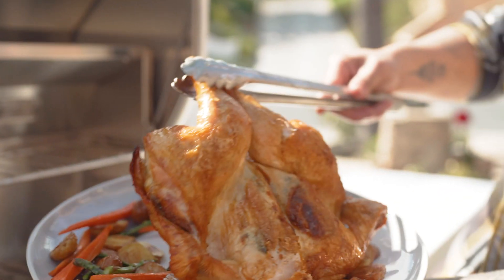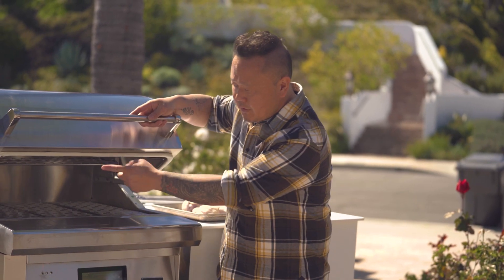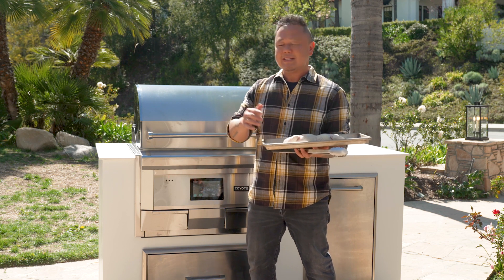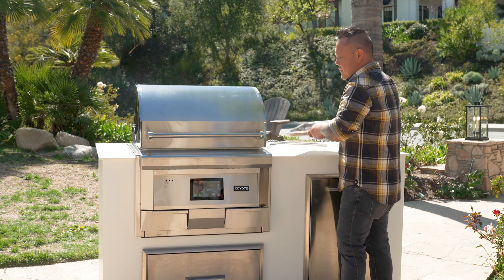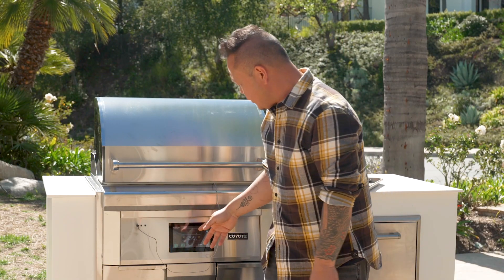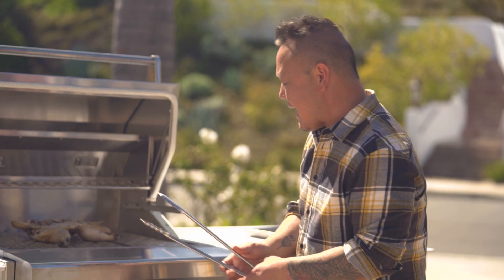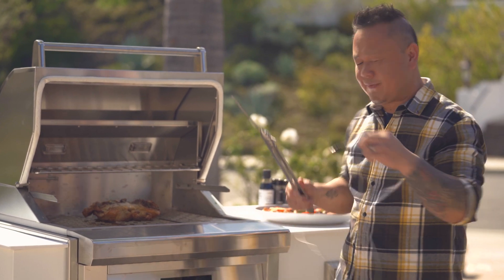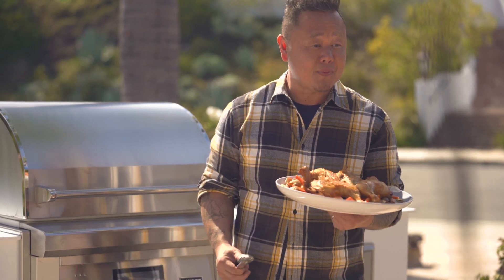Chef Jet Tila’s Delectable Reverse Seared Chicken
When browsing through Chef Jet Tila's recipes for inspiration… Sometimes, you really want a show-stopper of a recipe. Something that will not just impress your guests… But completely blow their minds with the flavor. And with this recipe from Jet Tila, you can accomplish just that… With little effort on your part! Truly, with this pellet grill recipe… You can have your chicken, and eat it too. So let’s dig into the details.

Unlike many pellet grill recipes… Chef Jet Tila calls for a reverse sear on this spatchcock chicken. So instead of smoking the whole way through… You’ll start with a smoke, and end with a sear to get beautiful caramelization on that chicken skin. To begin, you’ll set your pellet grill to 275°F. Once preheated, you’ll place your spatchcocked chicken in, skin side up. Wait… What about the seasonings? Well, that’s actually up to you! Whether you prefer to brine your chicken or give it a dry rub… Either method will work with this recipe. (Although, you might want to consult some of Chef Jet Tila's other recipes for ideas.)

So now that we’ve got that out of the way… Chef Jet Tila smokes the chicken for about 40 minutes, or until the internal temperature reads 150°F - 155°F. At this point, you’re ready to begin searing. Keeping the temperature probe inside your bird, lift up the hood and set your pellet grill to 500°F. You’ll flip over your chicken, now having the skin directly in contact with the grill grates. Continue to sear the chicken, skin side down, until the internal temperature reads 165°F. At this point, you’re done! Serve with roasted vegetables or another side of preference. And if you’re interested in more pellet grill recipes… Check out our YouTube channel! We have several more excellent options for you to enjoy.